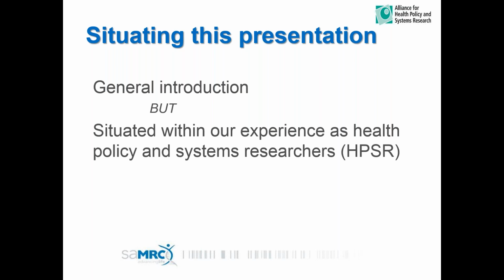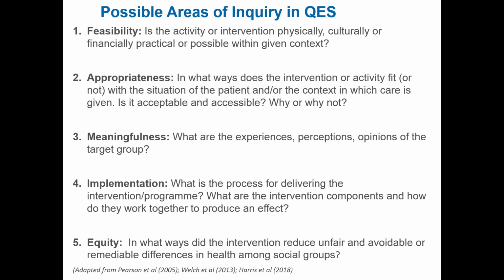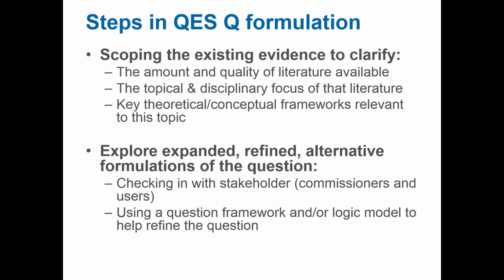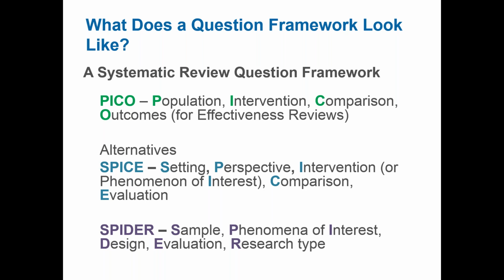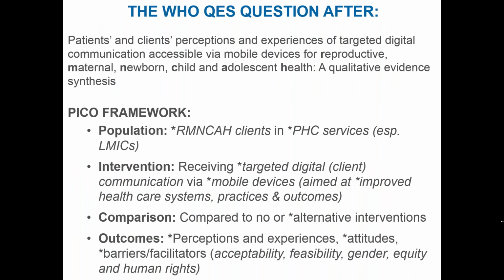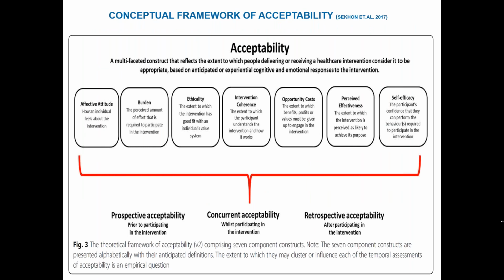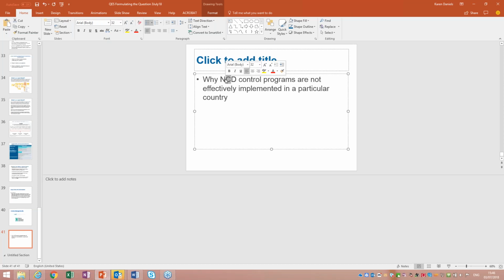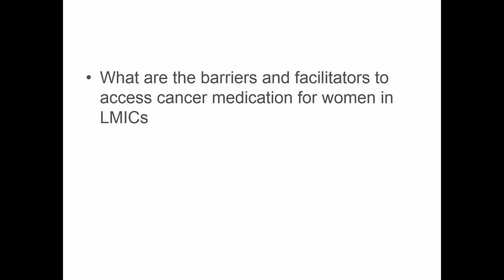Formulating a QES research question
Date: July 3rd, 2018.

Description:
Karen Daniels and Natalie Leon will start by briefly reviewing the background to how QES fits into HPSR. The focus of the session will be on how to formulate and refine a question for qualitative evidence synthesis. This will include paying attention to the different purposes and types of QES questions and the processes of generating and refining questions. We will illustrate this using examples of QES questions in the field of HPSR, aimed at supporting policy and guideline development.

Bio:
Karen Daniels and Natalie Leon are senior researchers in the Health Systems Research Unit of the South African Medical Research Council. Both work to promote a health system-wide perspective to the primary and secondary (evidence synthesis) health policy and systems research (HPSR) projects they are involved with. They are engaged in qualitative evidence synthesis (QES) studies on health policy and systems, that have contributed to WHO guidelines. They are interested in developing HPSR capacity to strengthen QES work, especially in low and middle income countries.